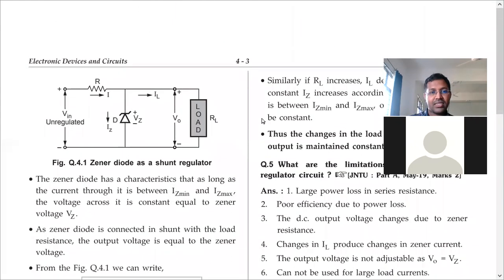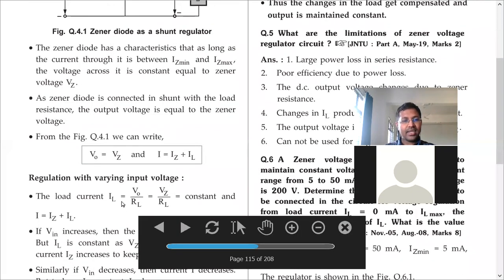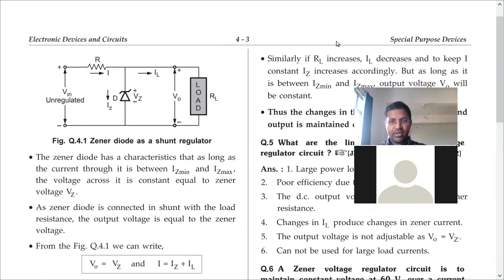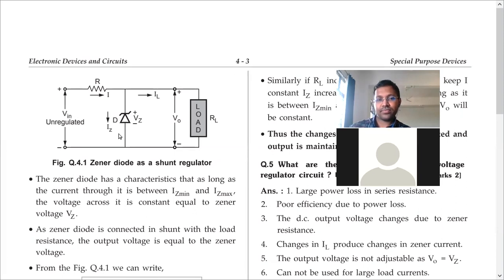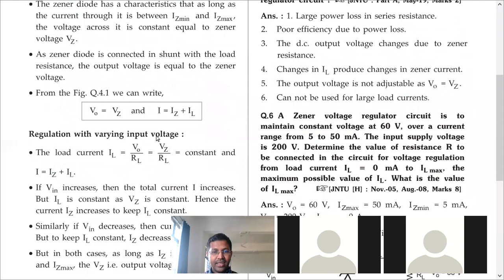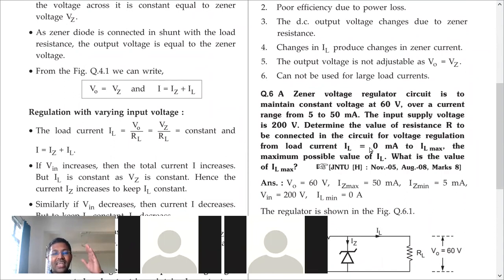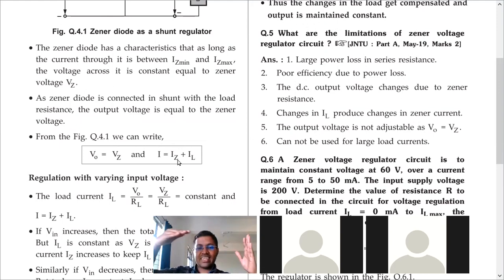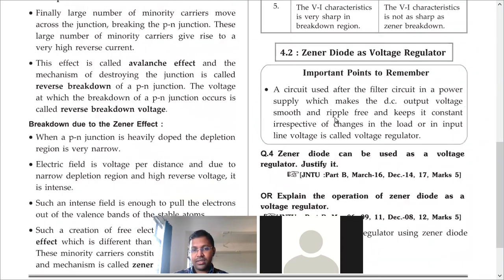Zener voltage regulator, its limitations and solved problem